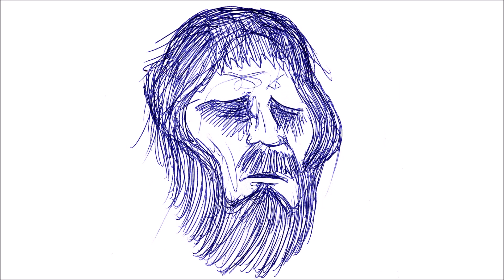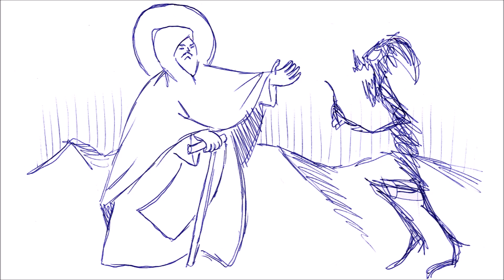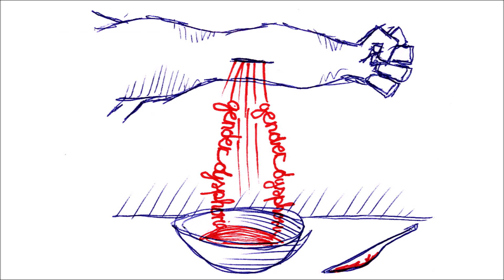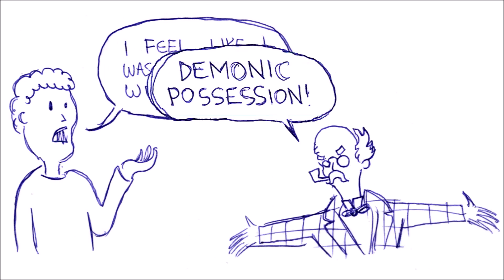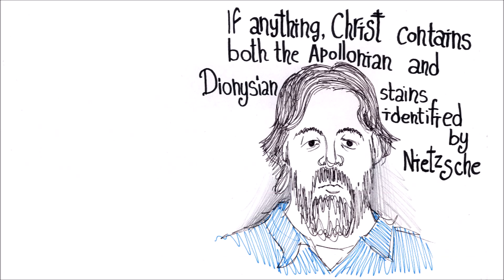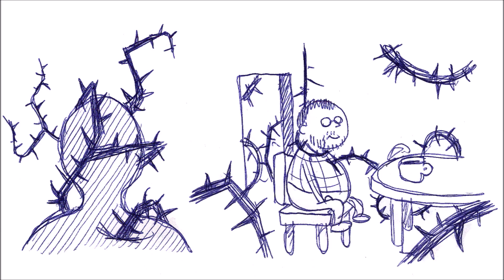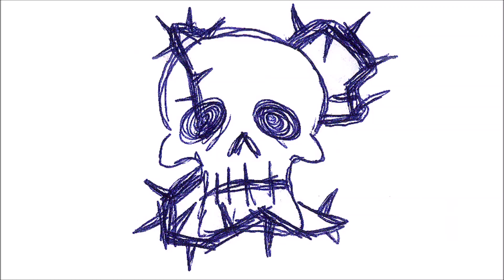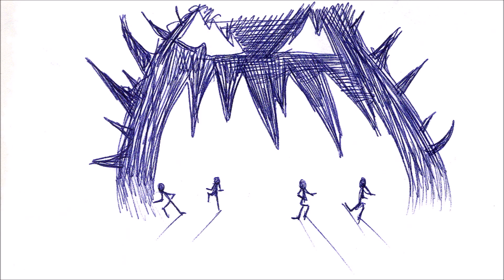A Dark Transfiguration (Pencils & Prayer Ropes)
Before commenting, please please read the pinned comment!

Sound Editing: Uroš and Mira Nikolić